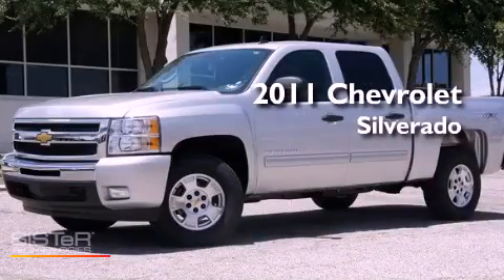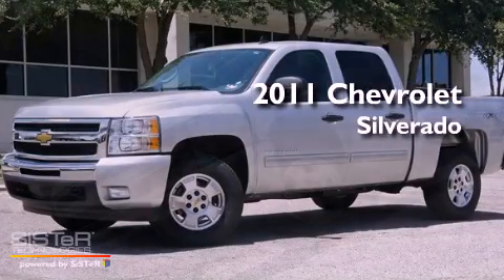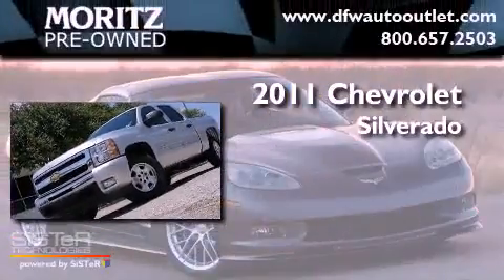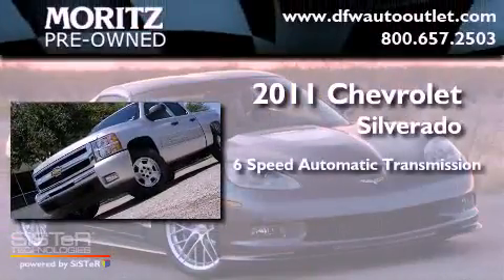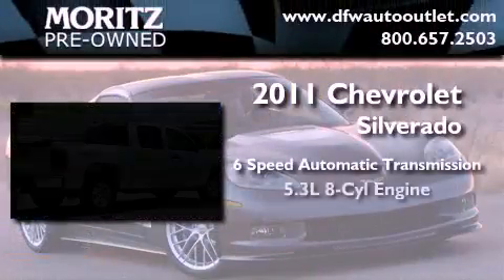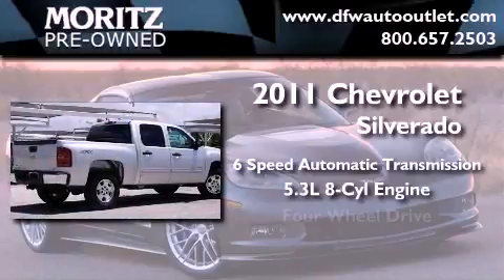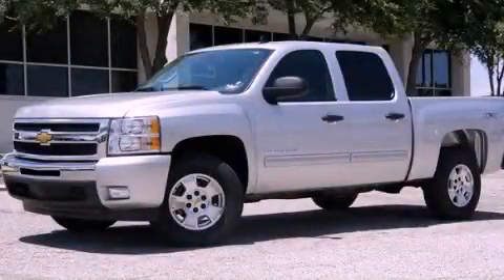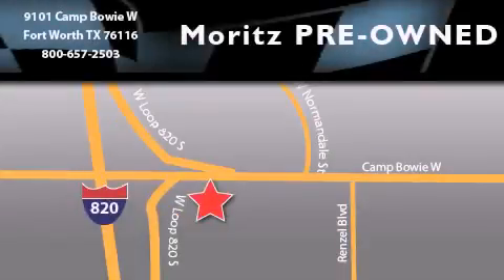2011 Chevrolet Silverado 1500 Ft. Worth TX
Year : 2011

 Make : Chevrolet

 Model : Silverado 1500

 Engine : Gas/Ethanol V8 5.3L/323

 Trans . : Automatic

 9101 Camp Bowie

 2011 Chevrolet Silverado 1500 Fort Worth TX